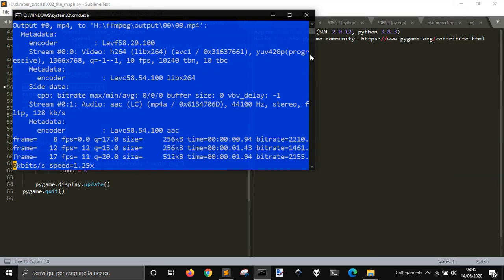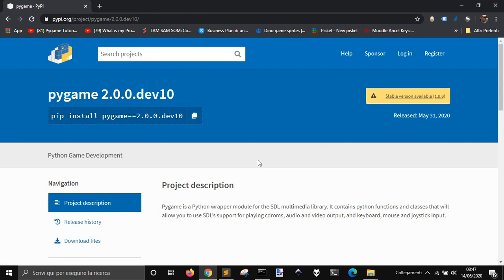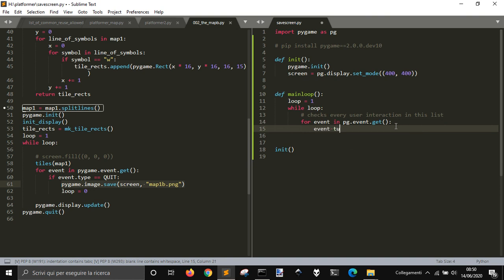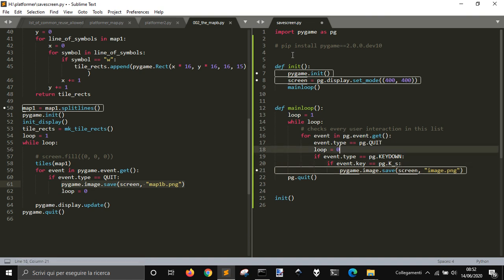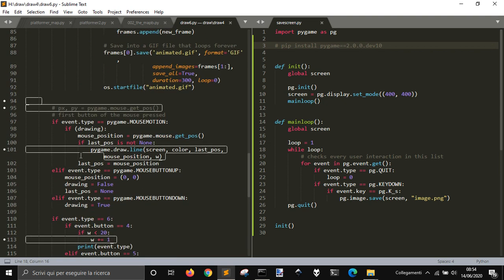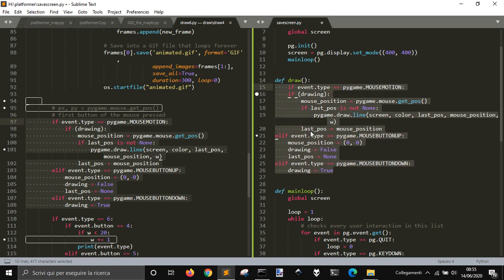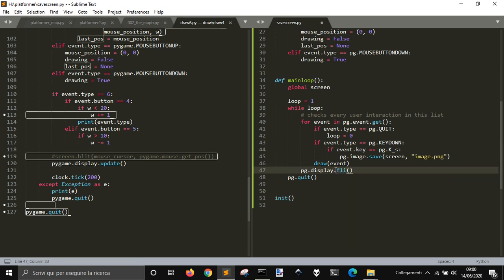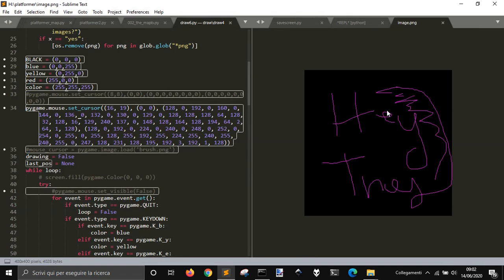Draw with Python and Pygame on the screen